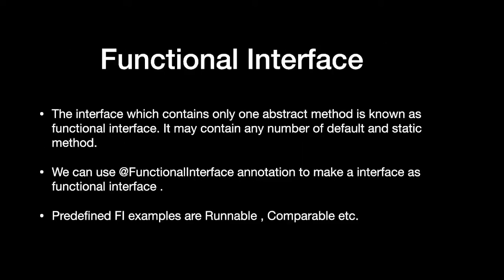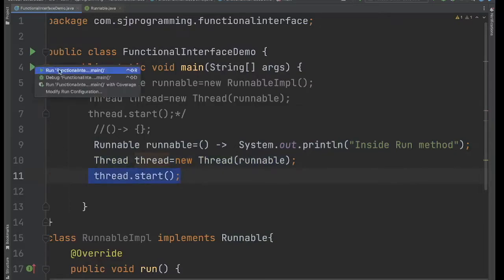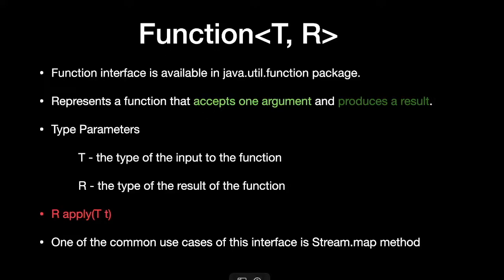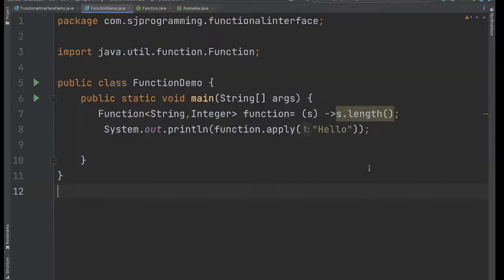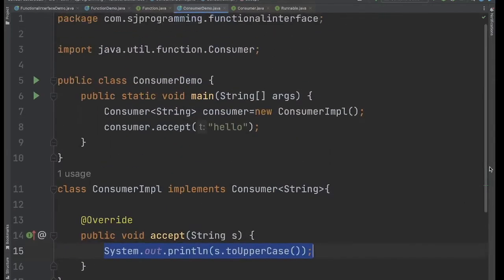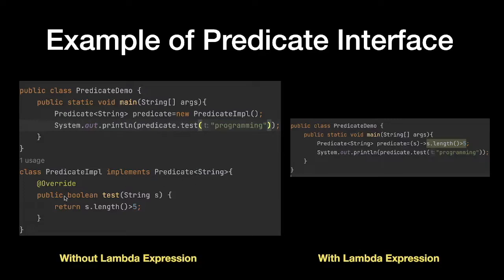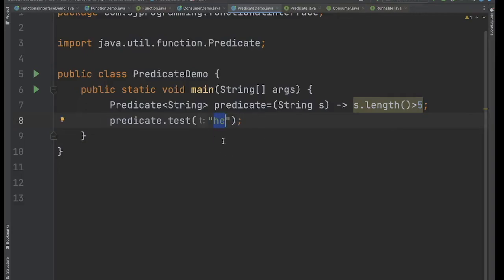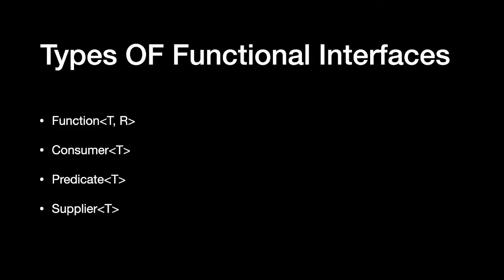Functional Interface in Java8 | Function | Supplier| Predicate |Consumer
What is Functional Interface in java ?

The interface which contains only one abstract method is known as functional interface. It may contain any number of default and static method.
We can use @FunctionalInterface annotation to make a interface as functional interface .
Predefined FI examples are Runnable , Comparable etc.

Types Of Functional Interfaces?

Function
Consumer
Predicate
Supplier